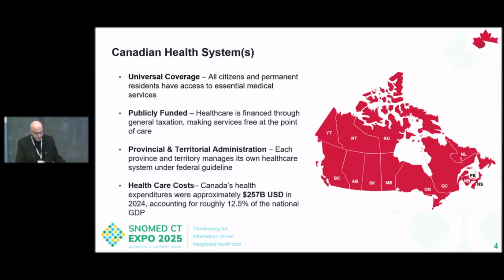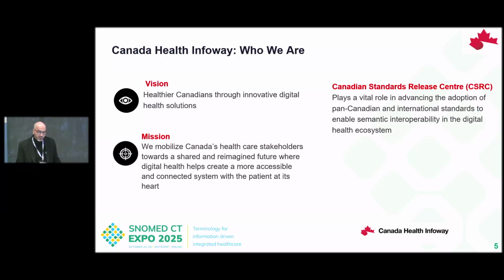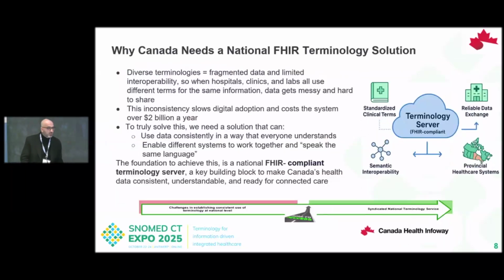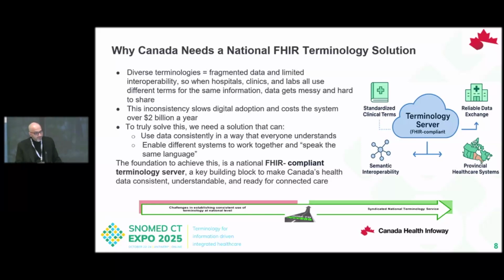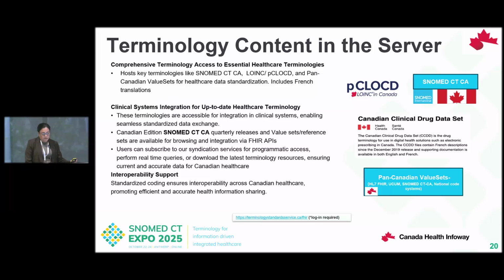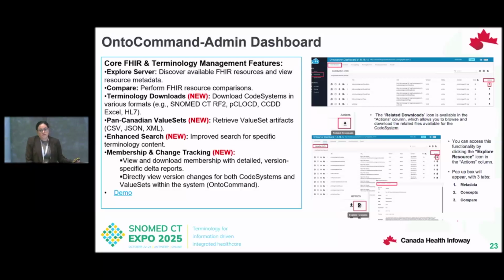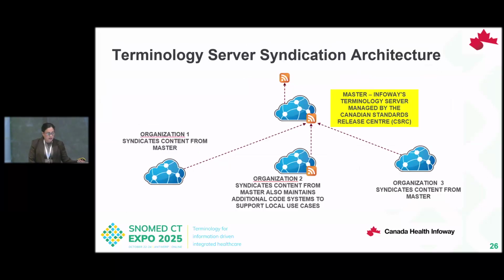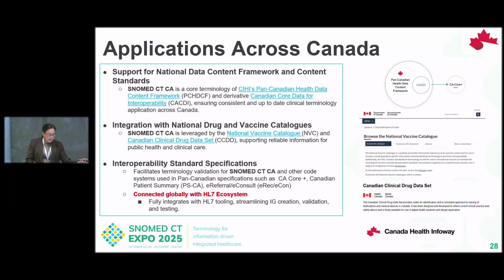Canada’s National Terminology Service - Implementation of a FHIR server - Spence & Kadoura (CA)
202539 Canada’s National Terminology Service- Implementation of a FHIR terminology server – advancing semantic interoperability - Janice Spence & Tarek Kadoura (CA)

From SNOMED CT Expo 2025, held in Antwerp, Belgium - October 22-24, 2025.